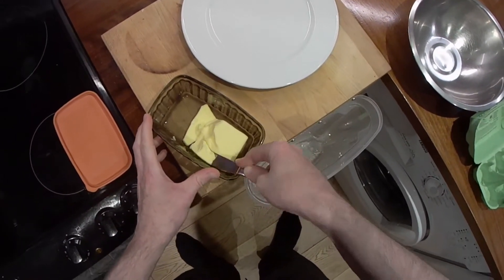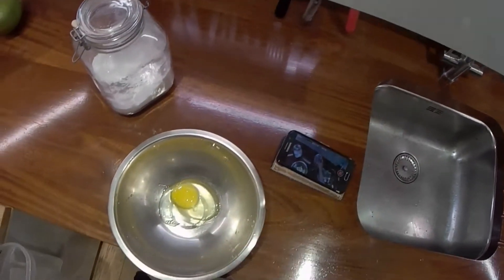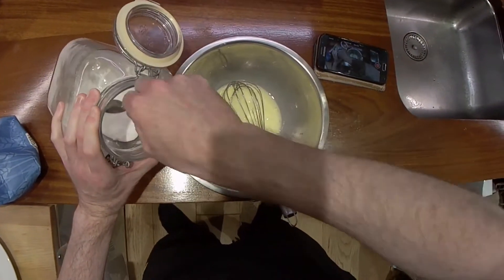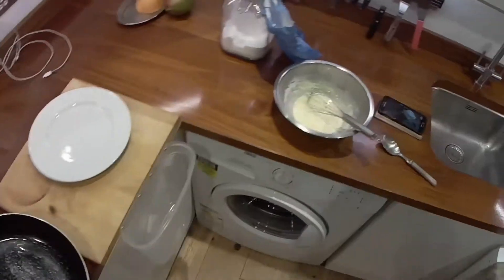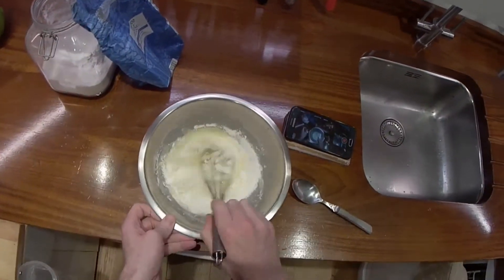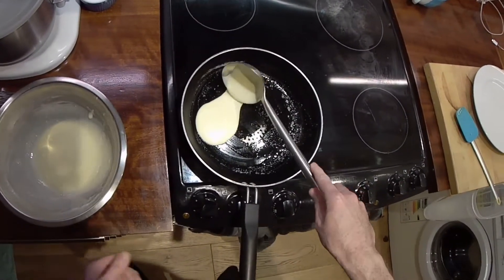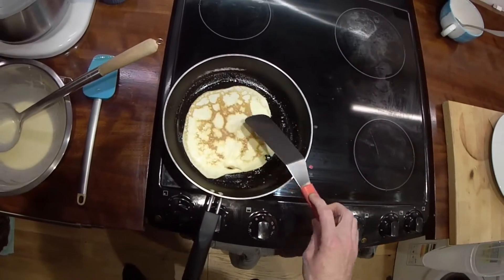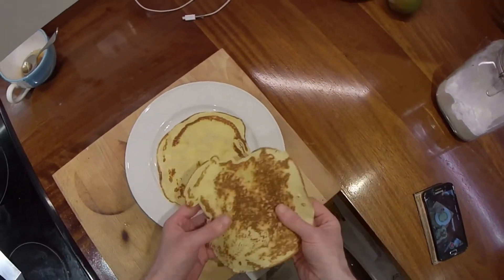088 Crepe pancakes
Real-time cooking on head cam, nothing prepared beforehand.  Cooking up normal everyday dinners.

My first attempt at editing a video down to a minute or two and adding a voice-over.

Egg
Milk
Flour (plain or self-raising)
Caster sugar
Melted butter

Whisk the eggs and milk, add the sugar, melted butter and flour - mix to the thickness of double cream.